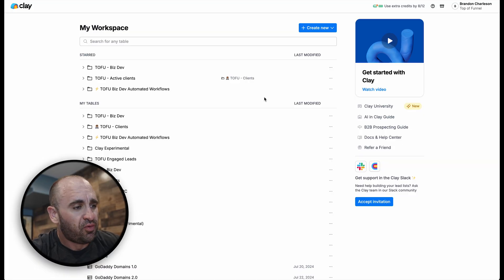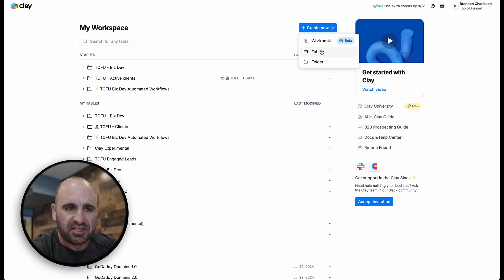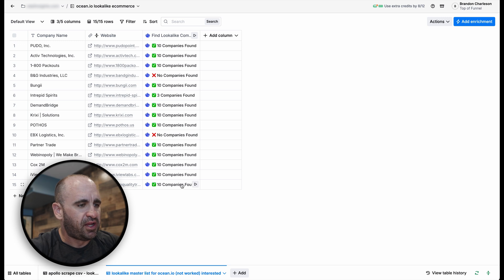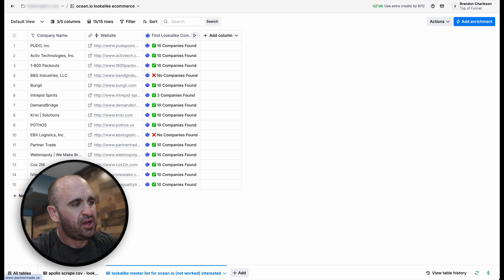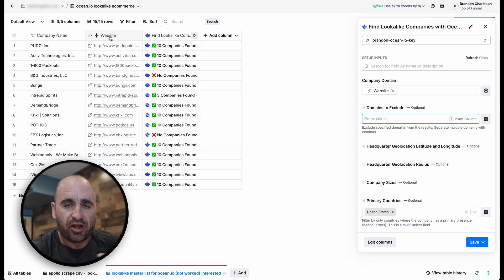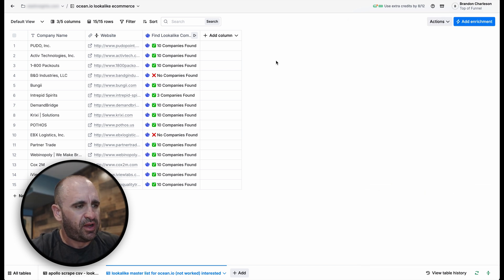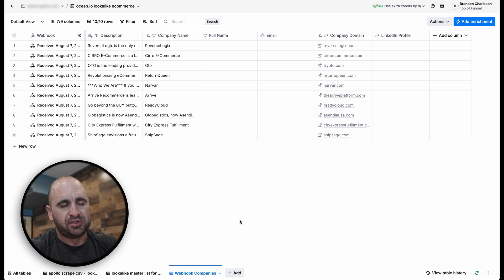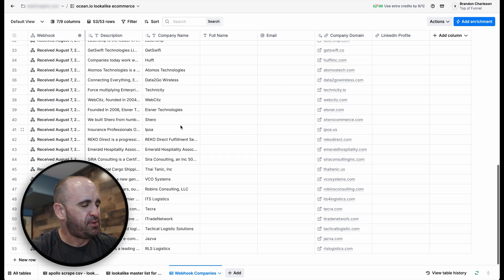How to expand your audience using Ocean.io and Clay's new Workbook feature!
In this video, I demonstrate how to use Clay's new Workbook feature (currently in beta) and also how to leverage Ocean.io within the workbook to pass through data at scale using Webhook tables and n8n pass-through.